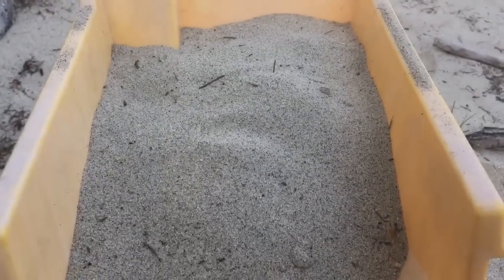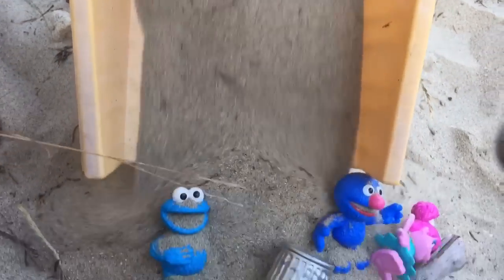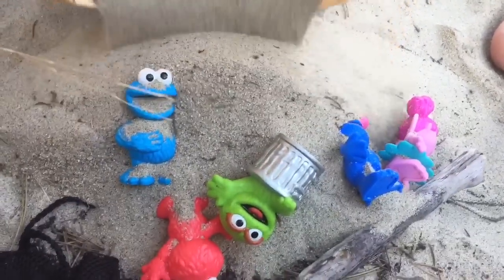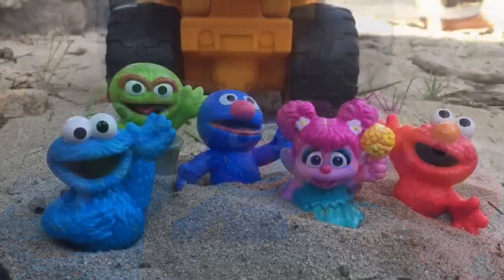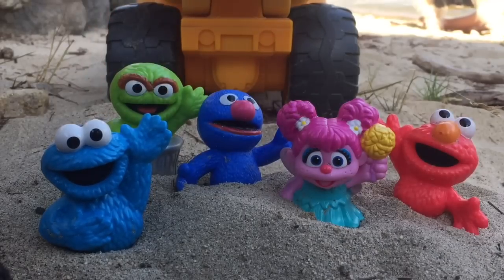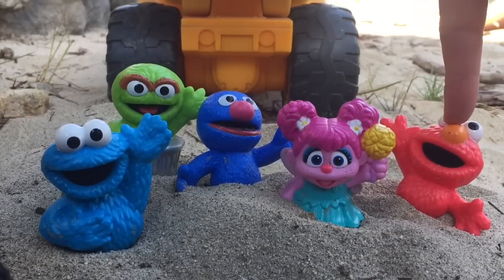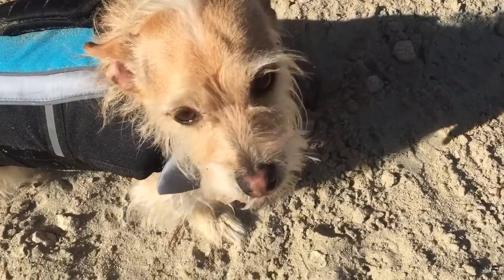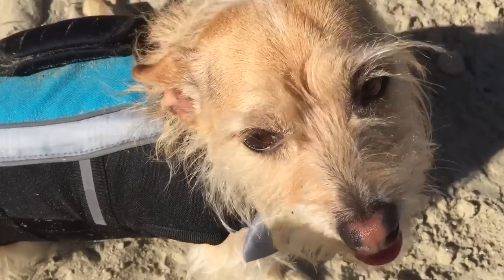LEARNING COLORS with SESAME STREET TOYS and Dump Truck Full of Sand!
Best learning Sesame Street toys Elmo popular videos kids toddlers preschoolers

Tiny Treasures teaches colors using Sesame Street toys in the sand. Puppy goes for a swim in the lake. Enjoy!

Our channel provides unique videos about nature, learning, safety and life lessons for young children. We care about the environment and do our part to take care of our earth.